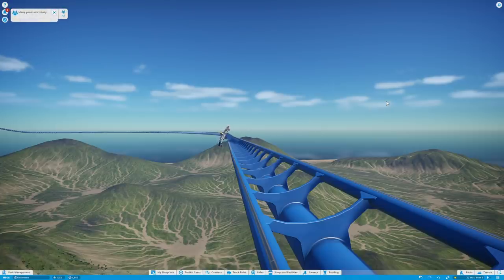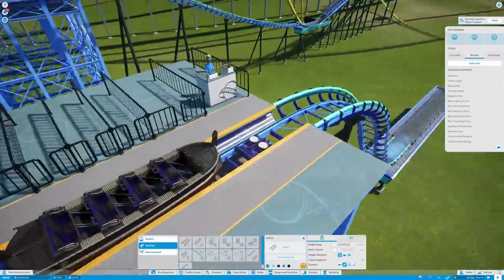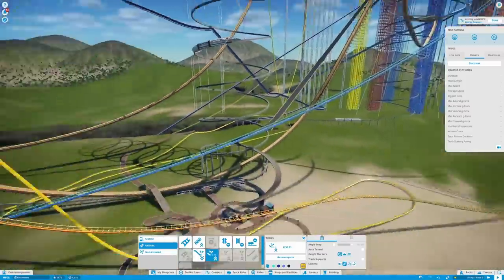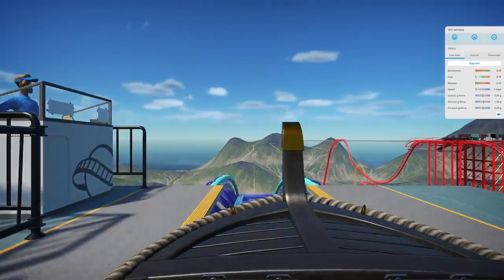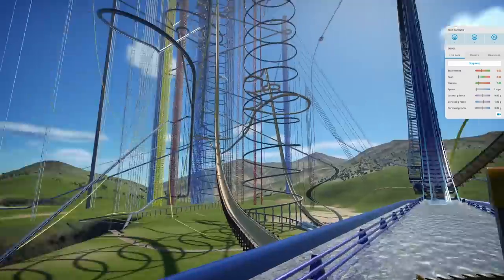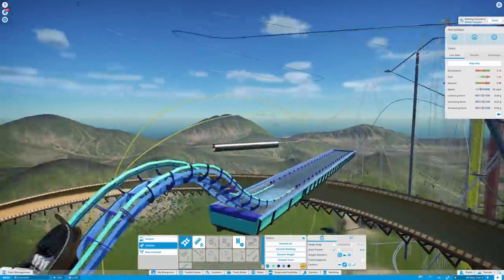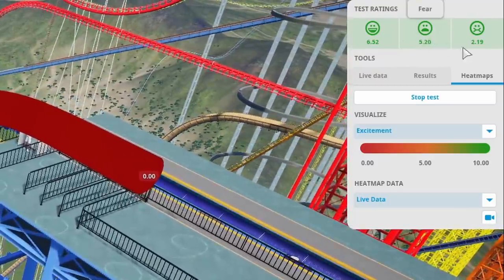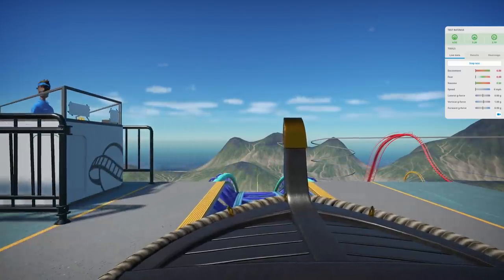The Worlds Most Incredible Water Roller Coaster Ride??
We're back in the Planet Coaster Mega Park building what could be the best water hybrid roller coaster ever made! Going over 150mph, the coaster surely wont be rideable by guests? Well with some planning, we made it work!